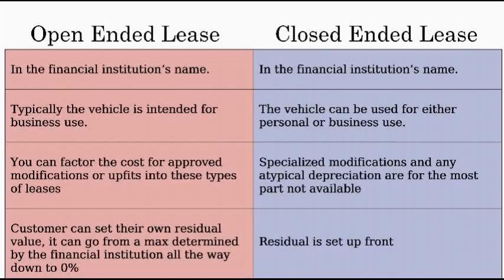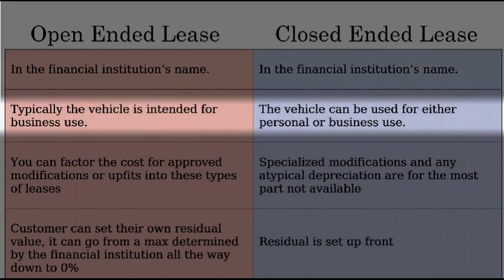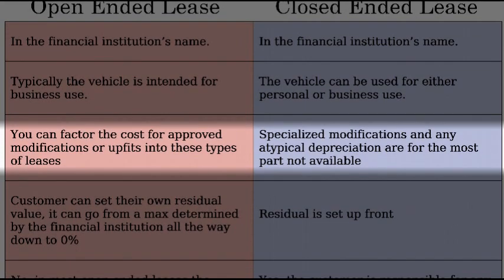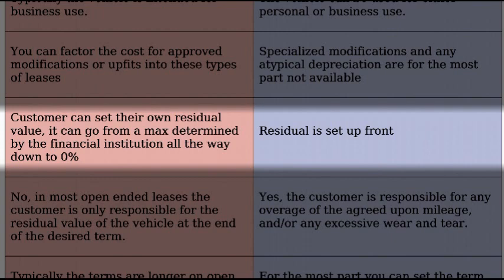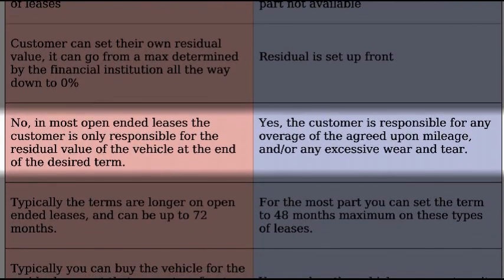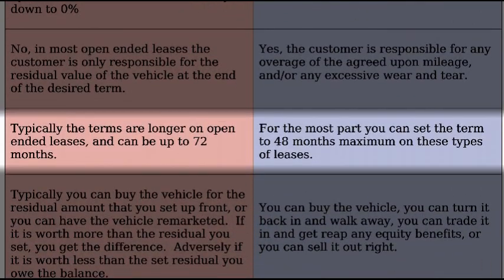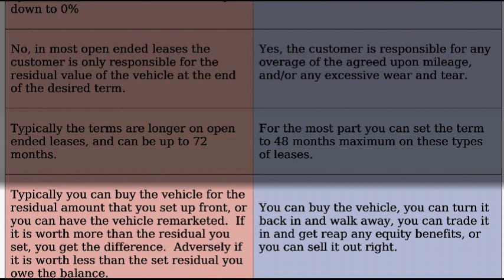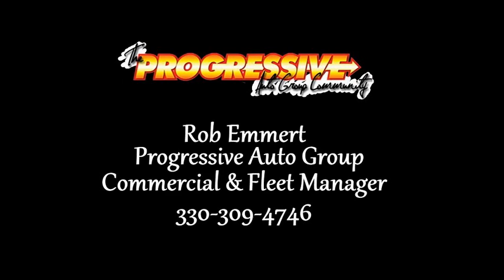FAQ About The Two Main Types of Leases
Rob Emmert, with Progressive Auto Group, explains the differences between an open end lease and closed end lease.  As the Commercial Sales and Fleet Sales Manager, Rob receives a lot of questions about which is the best loan for a given business.   This video helps answer some of the most FAQ about open ended (also known as business leases), and closed ended leases which can be business or personal leases.